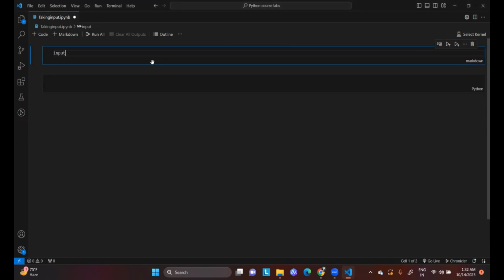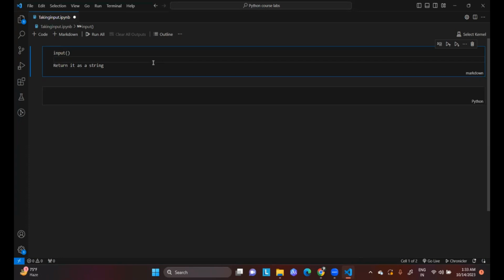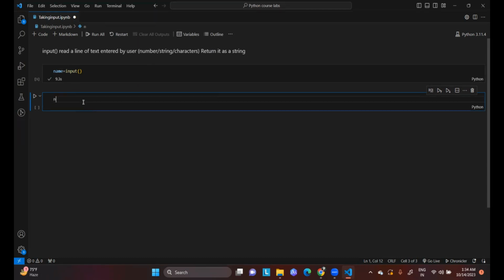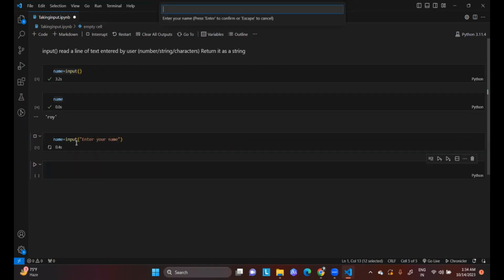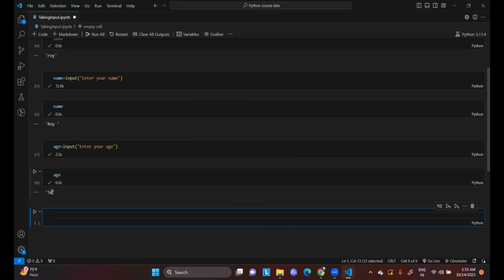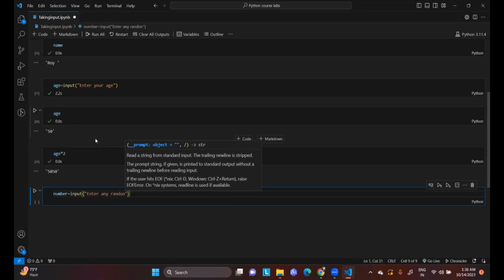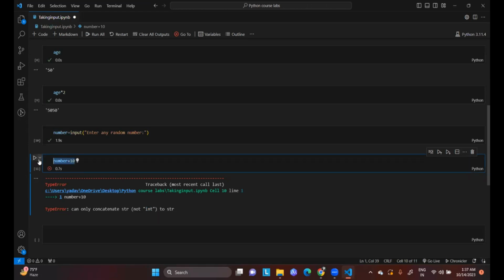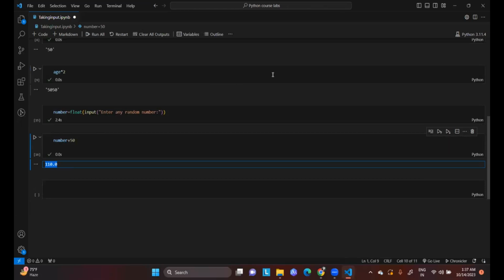1.5 Taking user input in Python | Python Full course 2024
Python is a very popular programming language that many companies are looking for in job applicants. The good news is, it's also really easy to learn and become proficient in Python. This tutorial series is designed for people who are just starting out with Python, and it will teach you the basics of Python step by step.

Follow us at  @GrowwithAkanshayadav  for website development.

For Money Making strategies you can follow us at  @thelearningskills1233

For learning Guitar you can follow  @Mekinamguitarist